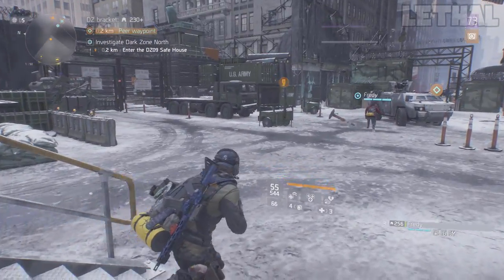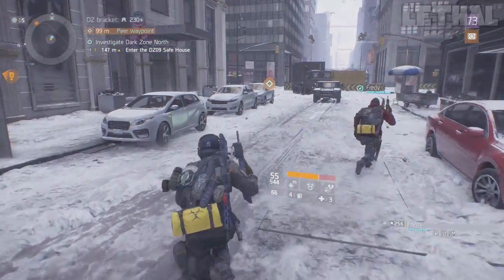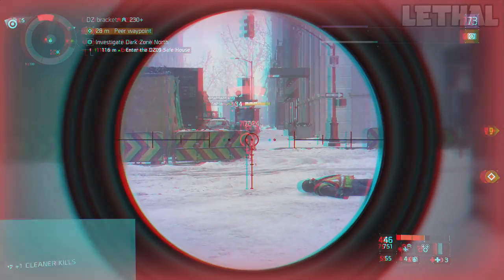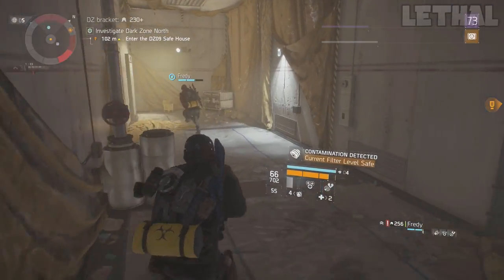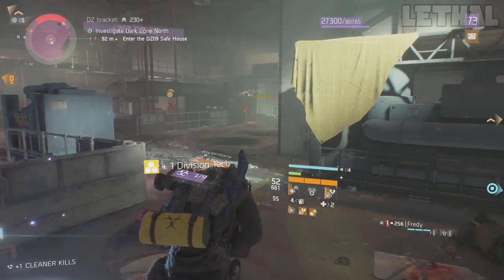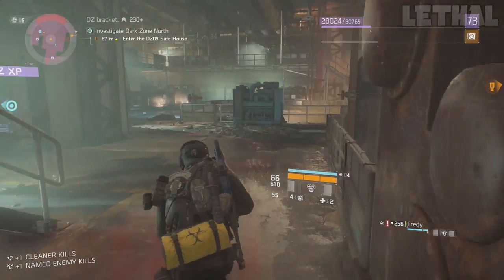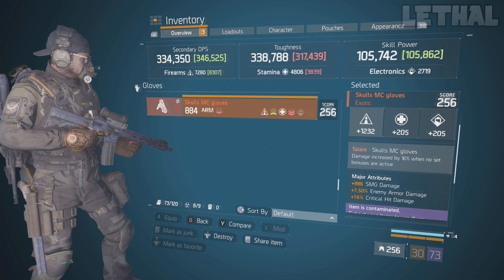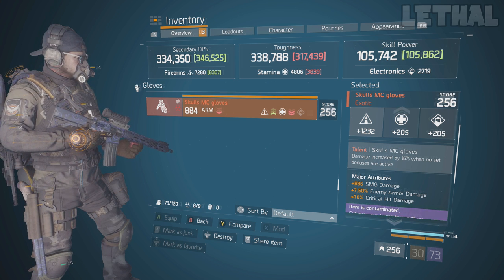THE DIVISION - THE REAL WAY TO GET SKULL MC GLOVES! HOW TO GET THE SKULL GLOVES VERY FAST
THE DIVISION - THE REAL WAY TO GET SKULL MC GLOVES! HOW TO GET THE SKULL MC GLOVES VERY FAST